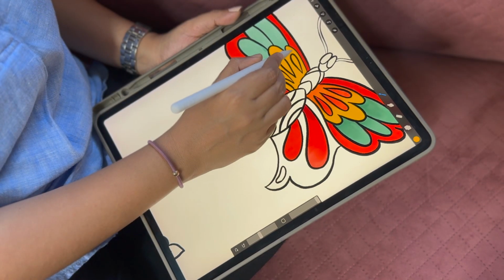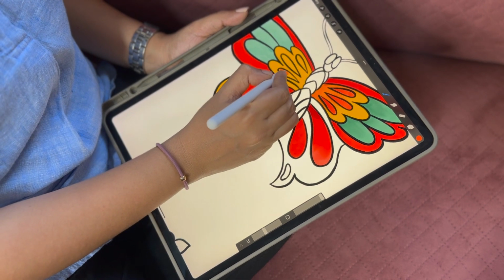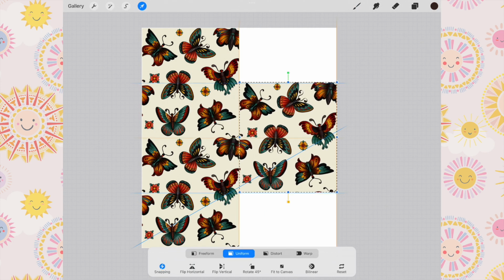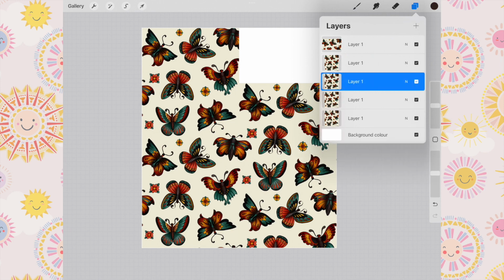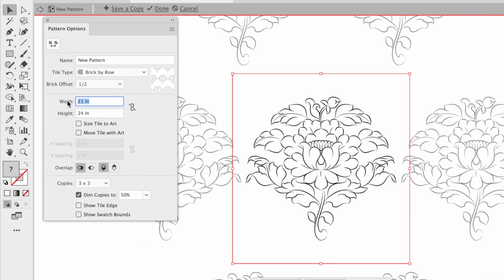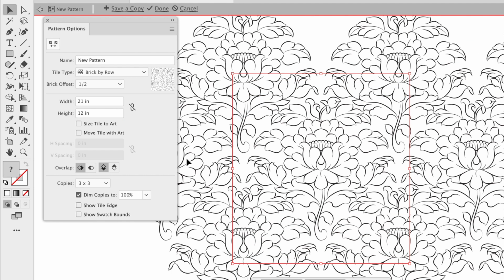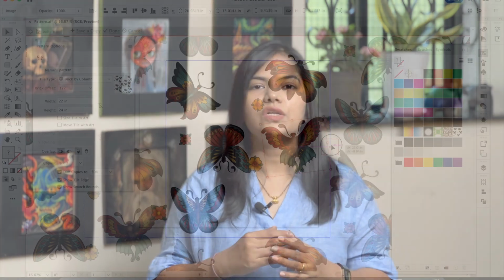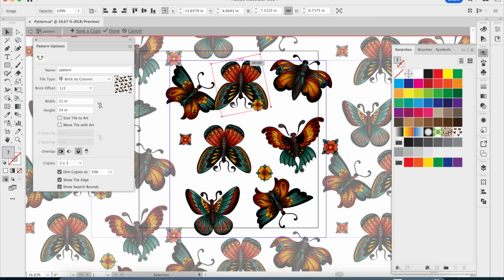How to Create a Seamless Raster Pattern in Adobe Illustrator without Vectorising Procreate Motifs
Learn everything about Surface Pattern design!!

This is the first class in the series of Creative Workflows under How to Take a Creative Approach to Patterns.

And honestly, this is the reason I decided to start teaching on Skillshare so I could share my workflow with all of you.

In this class I will be sharing one of my favourite Workflows for creating Seamless Repeat Patterns using two of the most popular programs that is Procreate and Adobe illustrator.

Procreate is undoubtedly a game changer for a lot of Artists because it is super user friendly and has drawing gestures that make Sketching, Drawing and Illustrating really easy. But it definitely has some limitations when it comes to designing Seamless Repeat Patterns with Repeats other than Full Drop and Half drop.

Whereas Adobe Illustrator offers the Pattern Option Tool feature which lets you design patterns in more than 6 different repeats with a real time preview of the final pattern.

In this class we are going to combine these two powerful programs and use their USPs to create a Raster Pattern in Adobe illustrator! Yes I know Adobe Illustrator is a VECTOR Based Program but as

Pablo Picasso said, - "Learn the Rules like a Pro so you can Break them like an Artist."

In this class I am going to share the unusual way of using the Pattern Option Tool in Adobe illustrator and create a Tossed Pattern using our Procreate motifs in Raster Format.

WHAT YOU'LL LEARN:

1.Setting up the Canvas in Procreate
2.Sketching out Motifs
3.Exporting the Motifs to Computer and Preparing them for the next step
4.Creating the Pattern in Illustrator using the Pattern Option Tool
5.Adjusting the Final Tile size and Swatch size
6.Saving, Exporting and Testing the Pattern in Illustrator
7.Saving the Pattern Swatch and Tile as a Layered .psd File
8.Things to Consider while using this Workflow

This class is suitable for Intermediate and Advanced skill Levels. You must have prior knowledge of Procreate and Adobe Illustrator Basics.

By the end of this class you will have a new perspective towards the Pattern Option Tool Features and you will be able to design patterns in Procreate more efficiently.